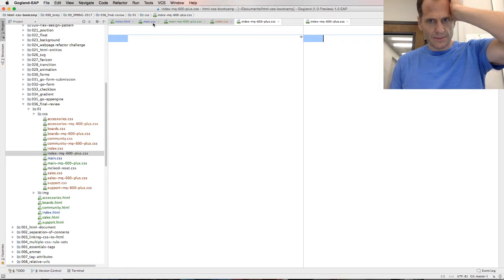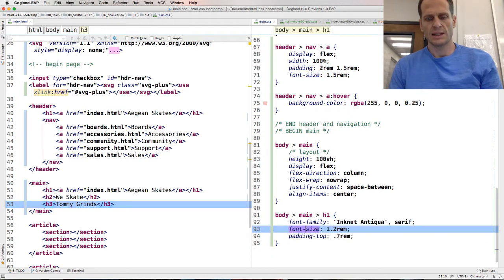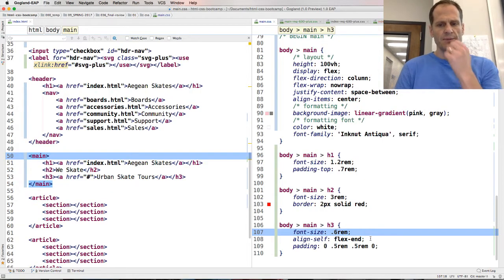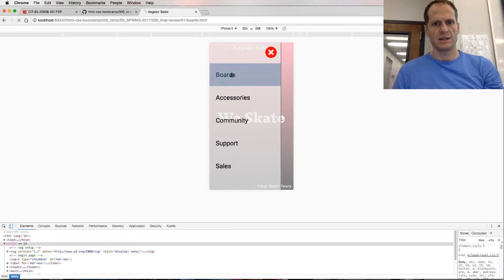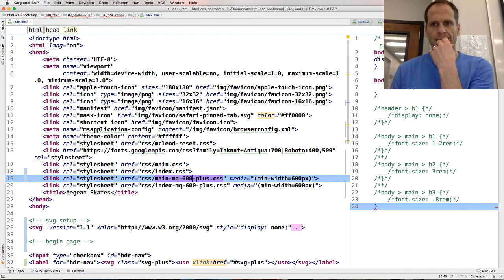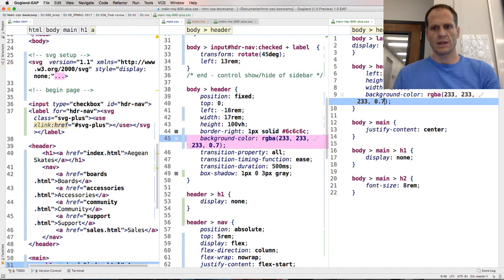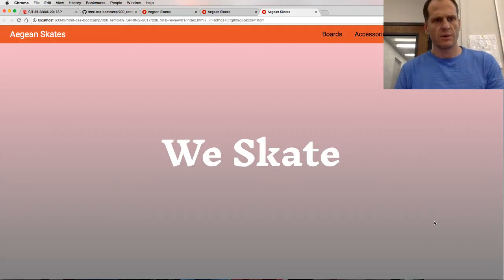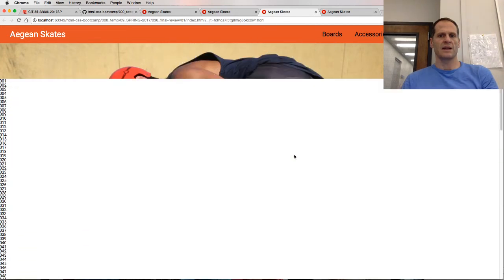Build Website Tutorial #4